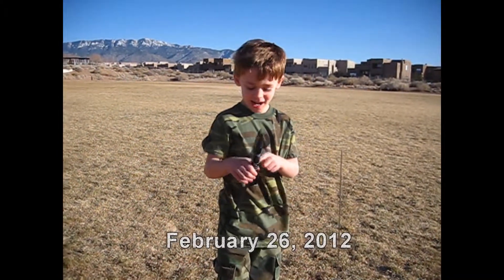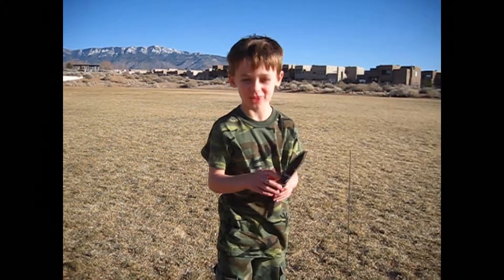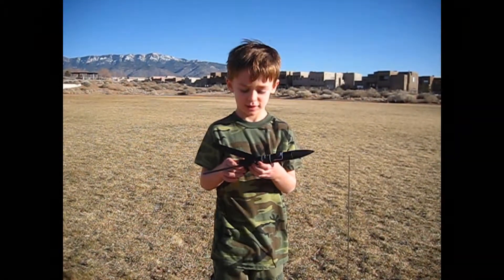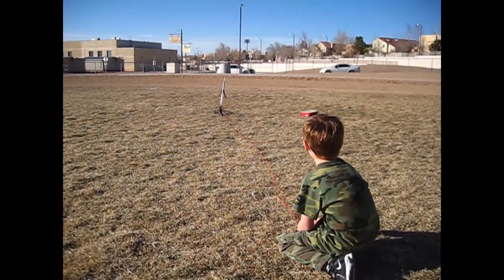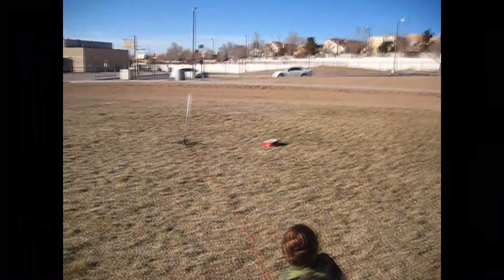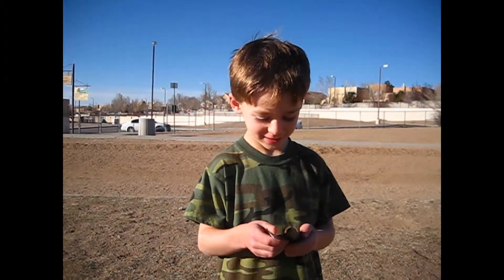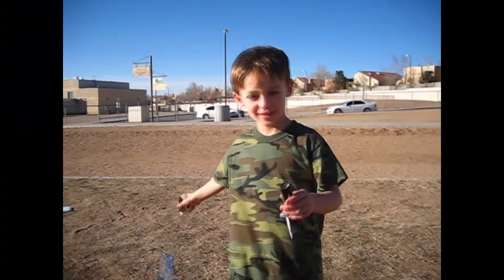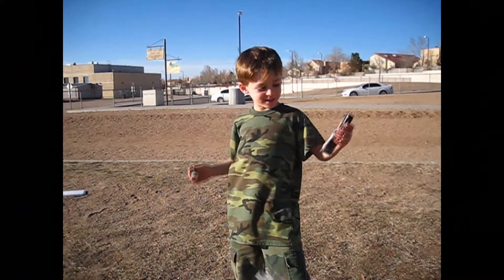The Black Knight Rocket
Cobbled-together rocket with a huge engine.  Came apart about halfway up.  Learned about aero flutter and structural failure.